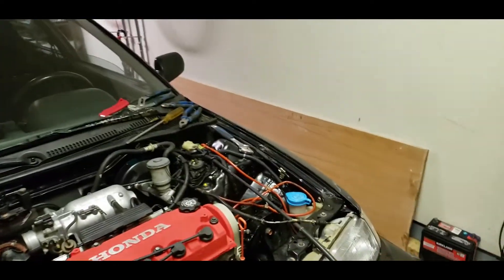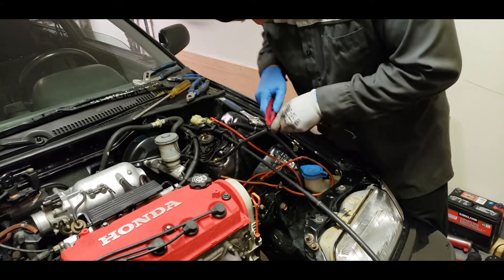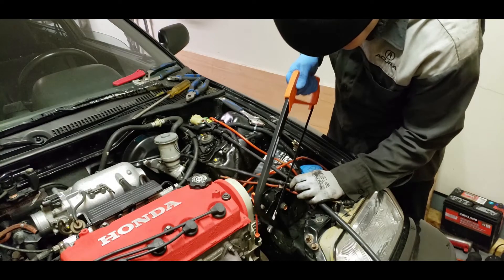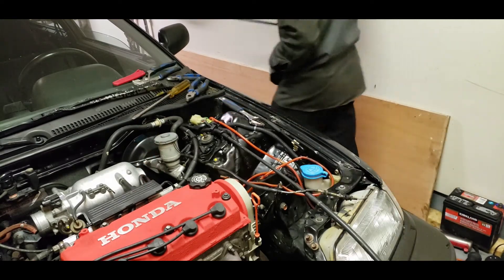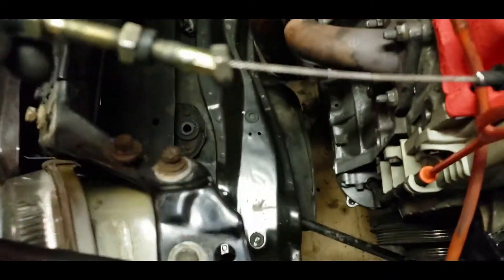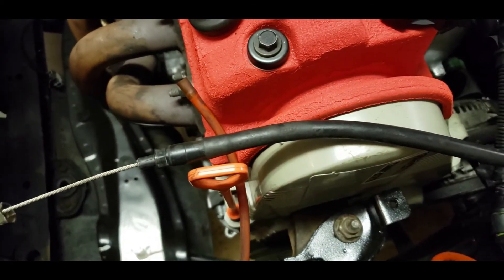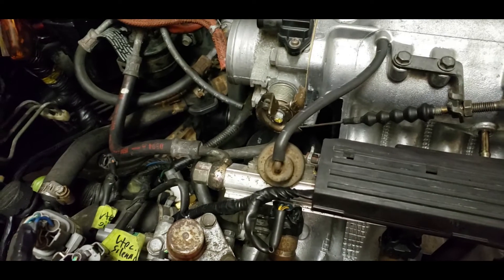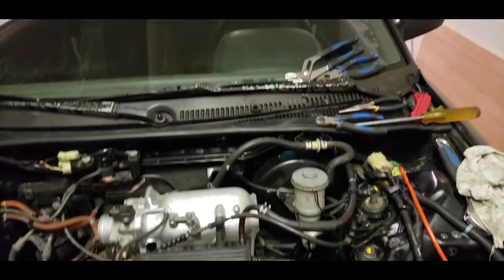[Part 6] D16Y8 Engine Swap: How to Modify Throttle Cable & Connect Fuel Return Line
▶ How to modify stock throttle cable from a 1990 Civic Si to work with the D16Y8
▶ How to connect the fuel return line when the D16Y8 fuel return is smaller than the D16A6

In this episode, which is part 6 of my D16Y8 swap into a 1990 Honda Civic Si, I modify the original D16A6 throttle cable to work with the D16Y8. The original cable is too short and instead of purchasing a new cable, I modified the original cable. I also show and describe methods on how to connect the fuel return line because the D16Y8 metal tube connector is smaller than the D16A6 one.